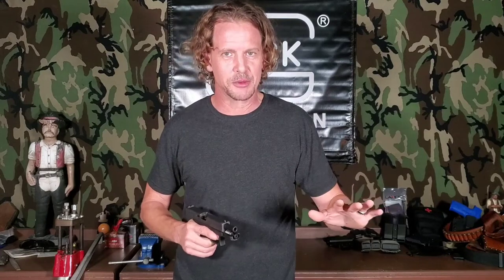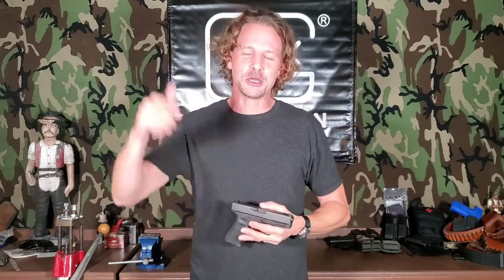5 Tips for Conserving Ammo at the Range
Ammopocalypse 2020, y'all.
Make use of your time and money with these 5 tips.